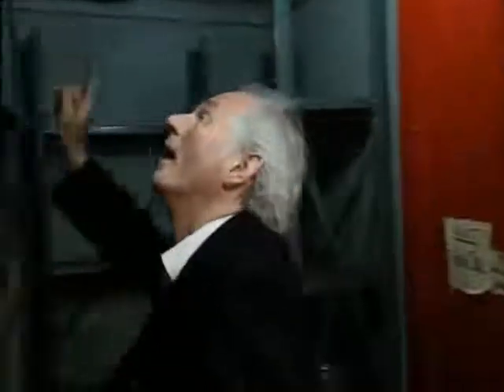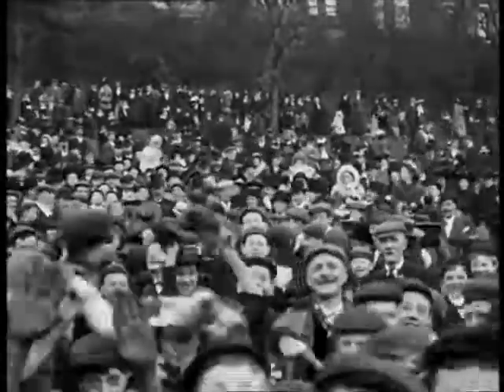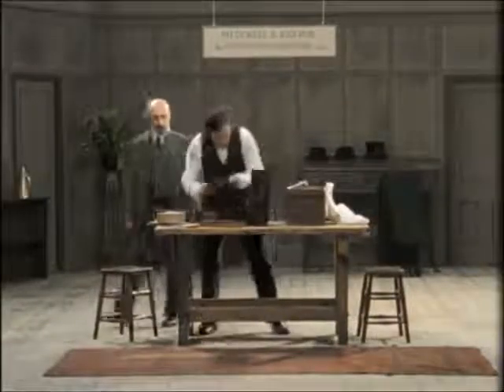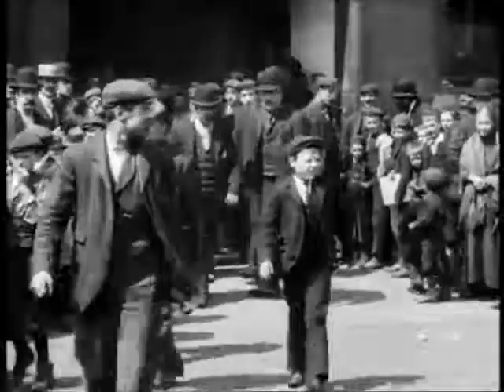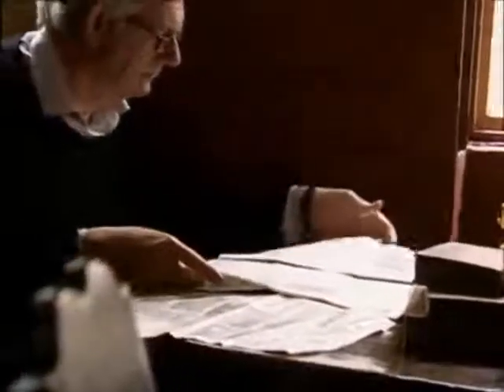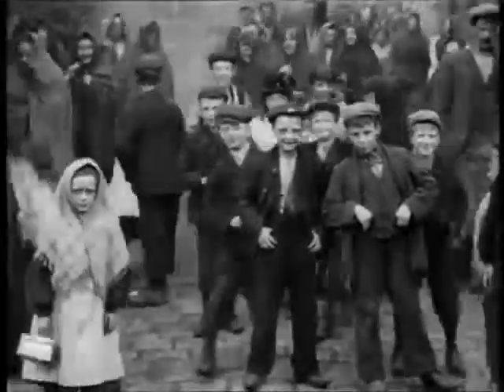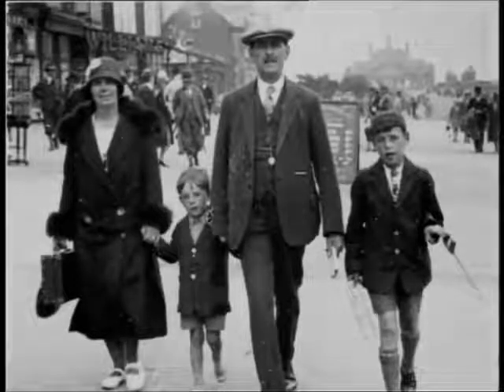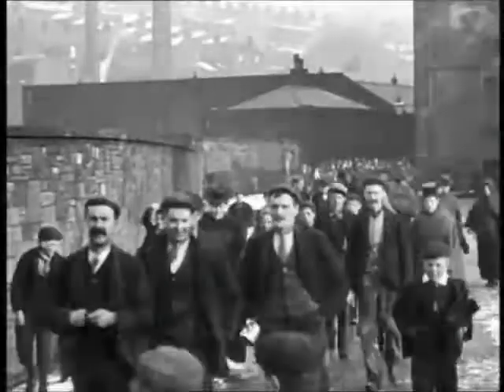The Lost World Of Mitchell And Kenyon - Episode 1 - 2/6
The series showcases films made by Mitchell and Kenyon, lost for almost a century, rediscovered in 1994 and restored by the BFI. Most of the films are simply records of life, sport and culture at the beginning of the 20th century.

Dan Cruickshank presents and narrates the series; in addition, descendants of some of the people featured in the original films provide commentaries upon them; and (in what many critics considered the series' weakest feature) scenes from the life and work of filmmakers Sagar Mitchell and James Kenyon are dramatized in speeded-up form like incorrectly screened silent movies (although the actual film excerpts are shown at the correct speed).